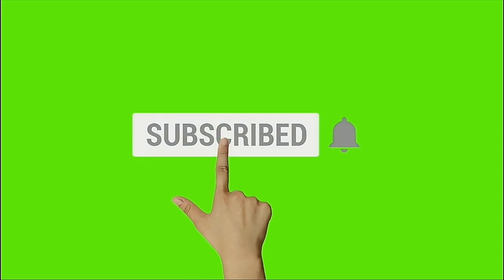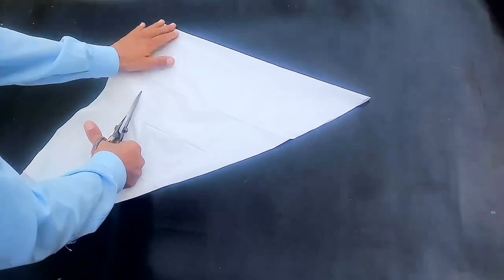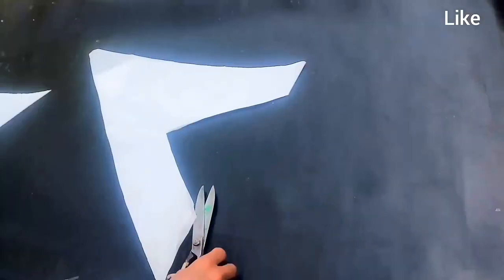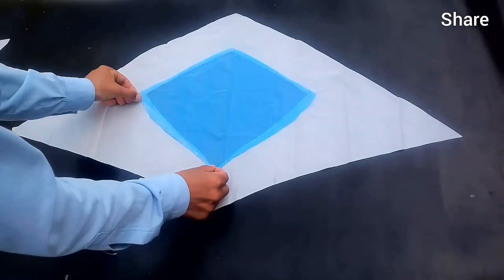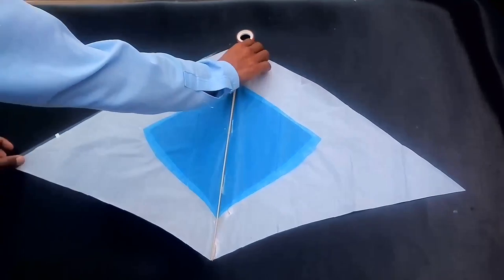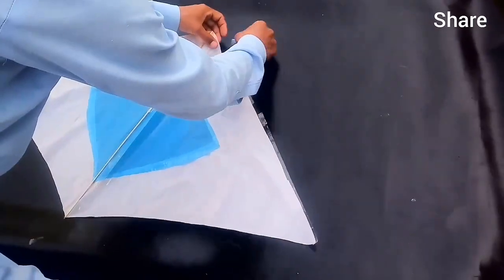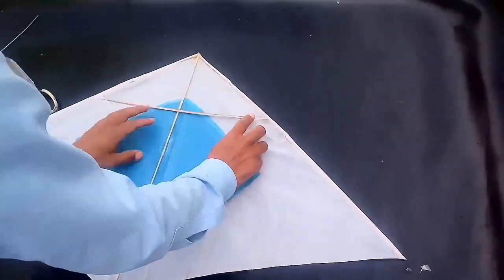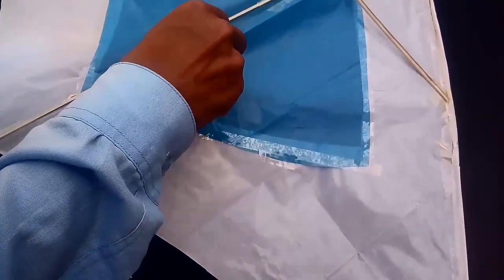HOW TO MAKE THE MOST FLYING INTERNSTIONAL UNIQUE KITE / MAKING DIY KITE / FLY TESTED KITE 2023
Dear our Subscriber and our dear new vister.I want to show you in this video How to Make the most flying internatonal kite and making unique kite.This kite is the most famous the world and how to fly kite properly.If are you new viewer on our video please Subscribe our channel and click Bell icon for getting unique eye catching kite videos.If are you any question about our video please Comment below.Tibtum kite

You Need Materials:
(1)Plastic Bag
(2)Scissor
(3)Insulation Tape
(4)Bamboo Sticks
(5)Thread etc: